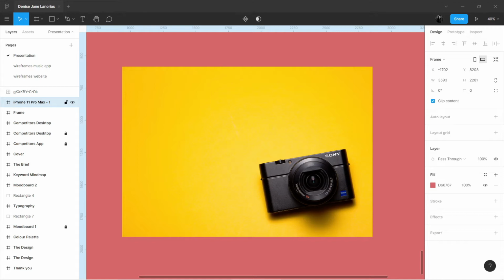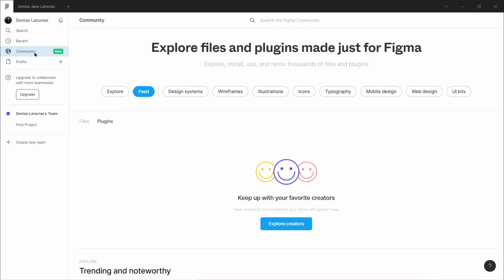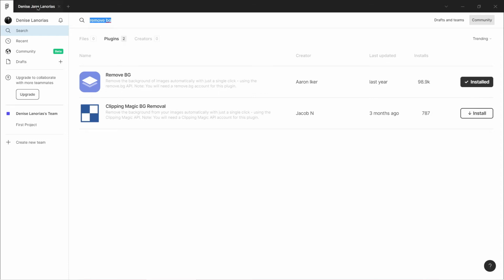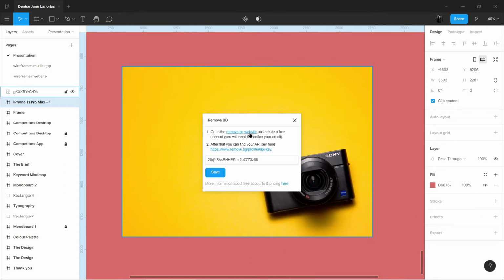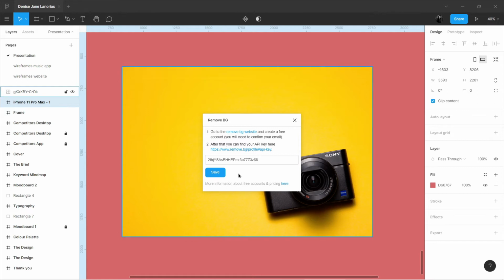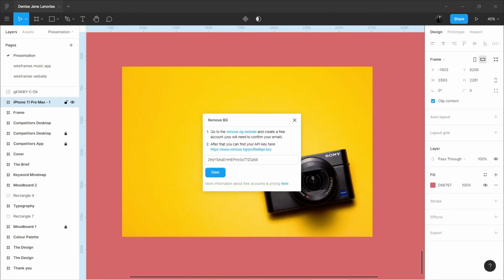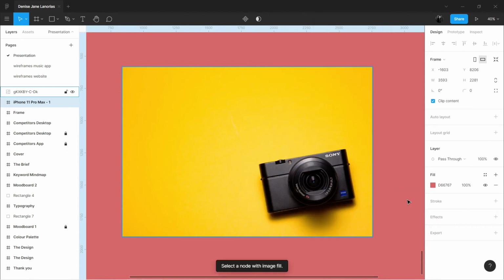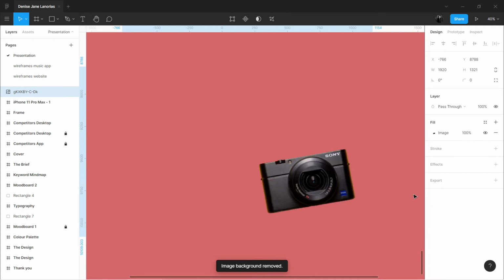How to REMOVE BACKGROUND IMAGE in Figma - Remove BG Plugin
This is a video in showing you how to REMOVE BACKGROUND IMAGE in FIGMA. A very quick and easy step and I'm going to walk you through it!